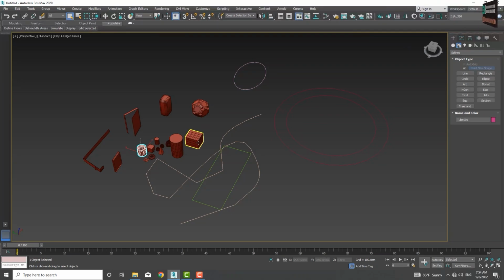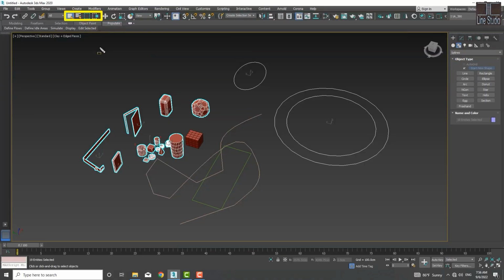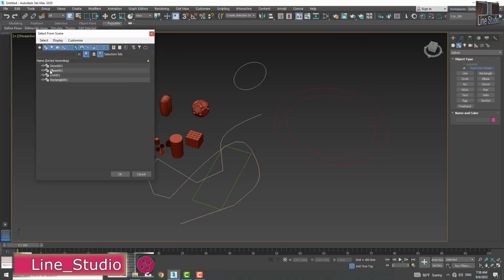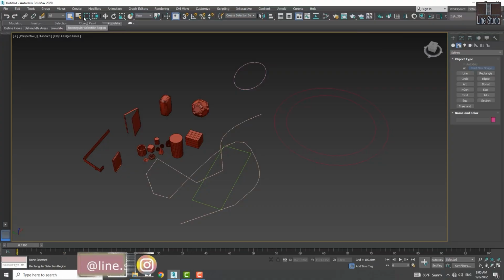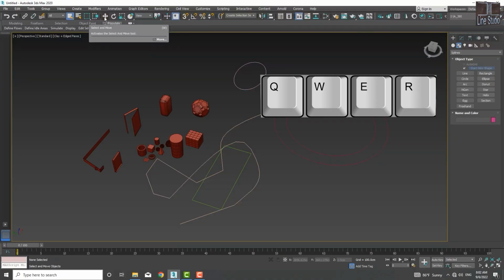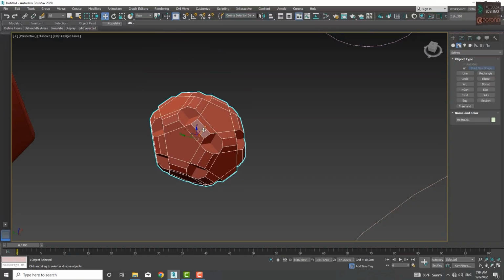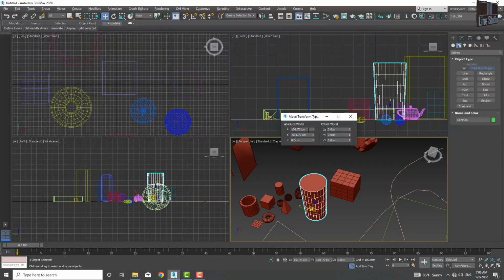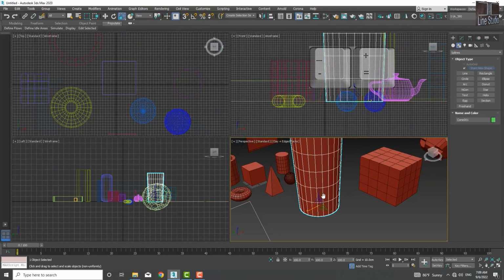3ds Max Tutorial | Episode 4: Selection and Transformation Tools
🎓 In Episode 4 of the *3ds Max Modeling Course*,
you’ll learn about **selection techniques** and **transformation tools** — the foundation of precise modeling in 3ds Max.

We’ll explore how to select, move, rotate, and scale objects efficiently,
and discover helpful options that make modeling faster and easier.

📍 **Timestamps:**
00:00 – Logo
00:25 – Introduction
01:15 – Selection
03:30 – Selection Options
09:00 – Transform
14:57 – Gizmo Visibility

🌍 This video includes **subtitles in 12 languages**
and will later feature **voice-over dubbing** in English, Arabic, Russian, Chinese, Japanese, Korean, German, French, Spanish, Italian, Portuguese, and Persian.

🔥 If you found this useful:
1. Like the video 👍
3. Leave a comment ❤️